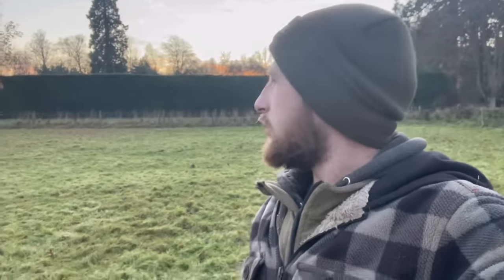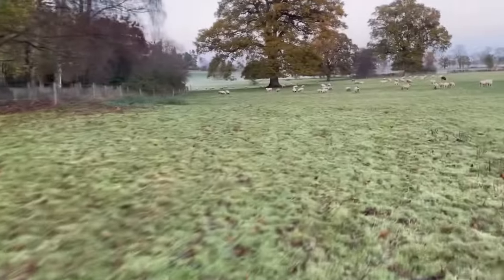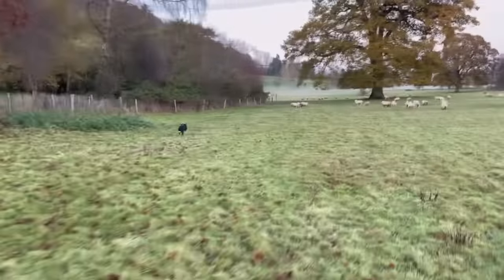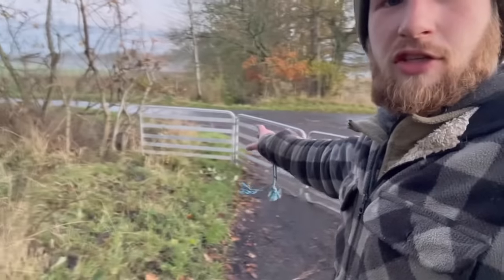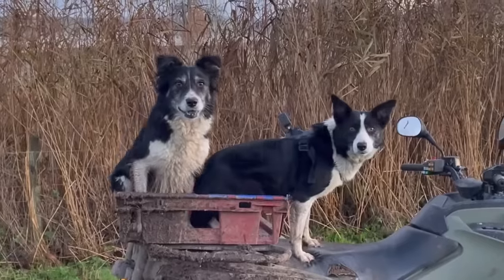Two amazing border collies herding sheep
Sheepdog sheep farming herding border collies

This video two amazing sheepdogs Kate and storm work together to move a herd of ewe lambs across three fields to new ground for better feeding